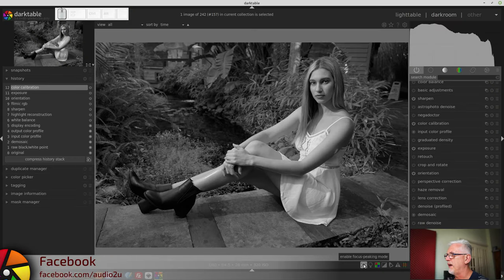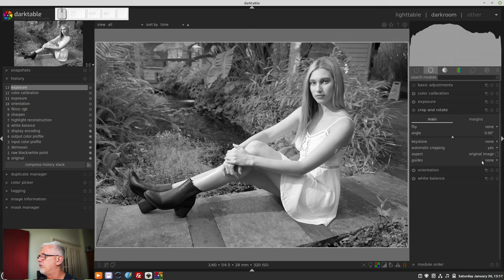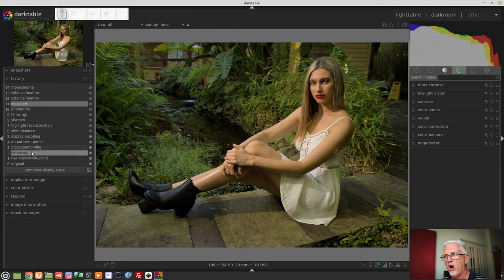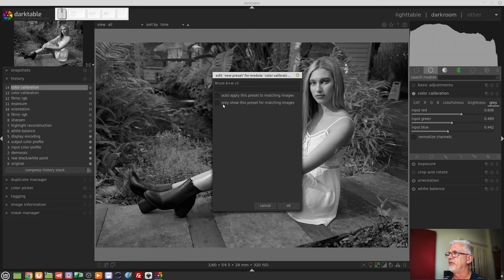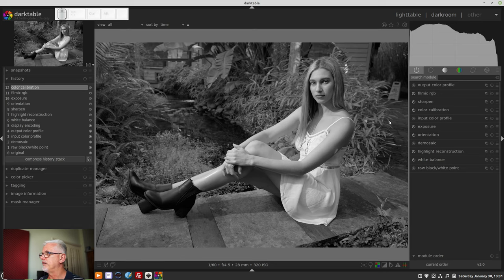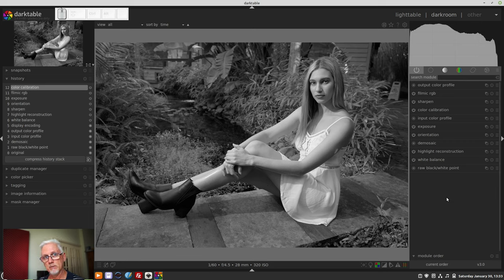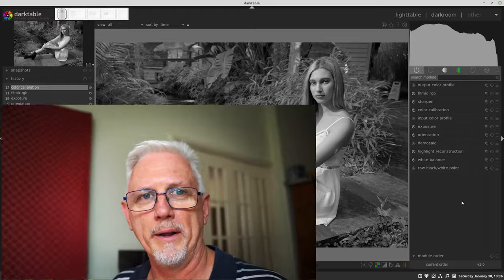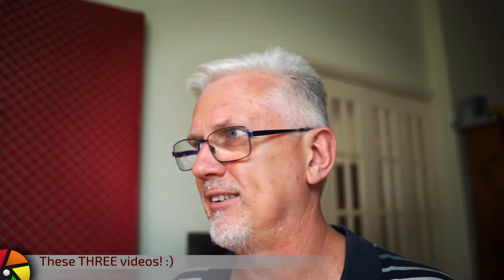darktable ep 086 - A newbie's guide to darktable 3.4 (pt 3 of 3)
In this, the final instalment of a 3 part series, we continue our investigation of the darkroom interface in darktable 3.4.

Peter Barker
Leona Devon
Michael Braem
Jon Hoskins
Alun Spencer
Stephen Diehl
Rohn Shearer
Harald Gaidt
Martin Vines
Matthias Liebich
Peter Schlaufer
Kevin McKibben
Harald Ulver
Pavel Ivanov
Michael Rasmussen
Scott Whittaker
Andy McGarty

00:00 Intro
00:49 color assessment conditions
01:05 raw over-exposed indicators
01:36 clipping indicators (for the processed image)
02:27 soft proofing mode
02:36 overlay colours
03:22 development modules
03:52 the 'multiple instances' button
04:37 the 'reset parameters' button
04:59 the 'hamburger' icon for managing presets
05:42 auto-apply presets to matching images
06:54 only show preset for matching images
08:11 the 'search modules' field
08:35 module order and the pixelpipe
14:07 using masks